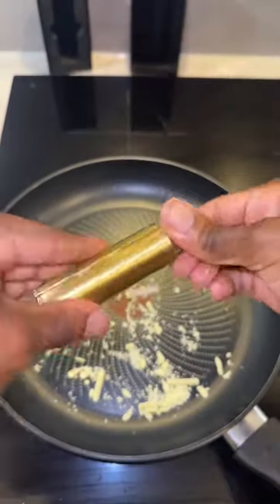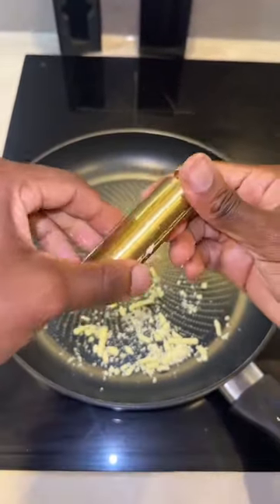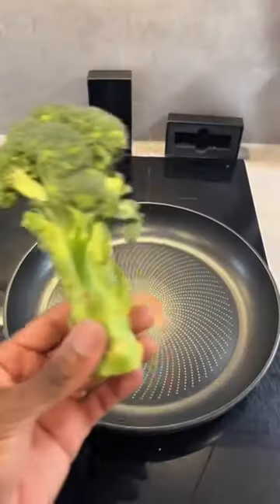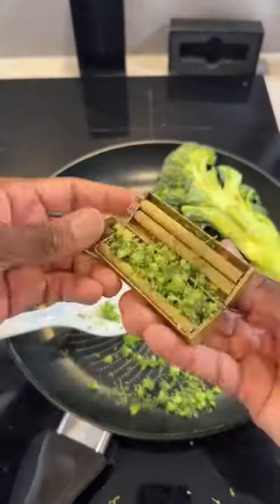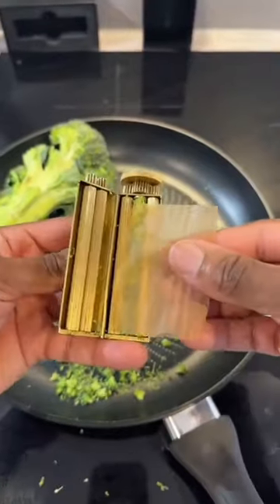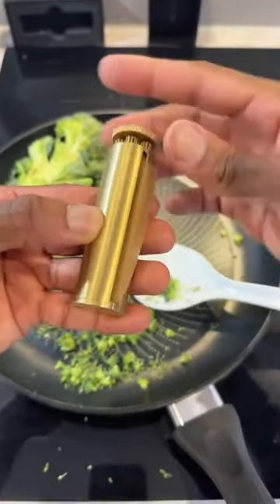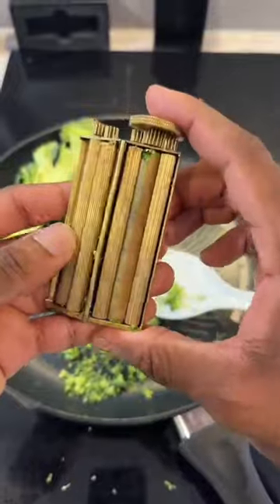It’s not meant to be used for anything else😉🍃rolling